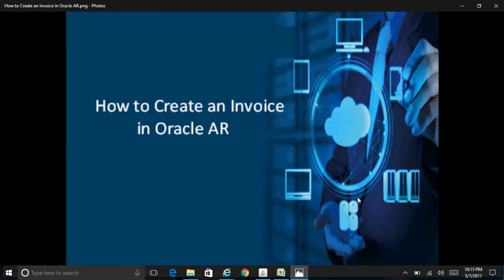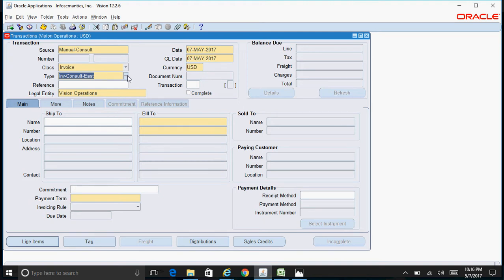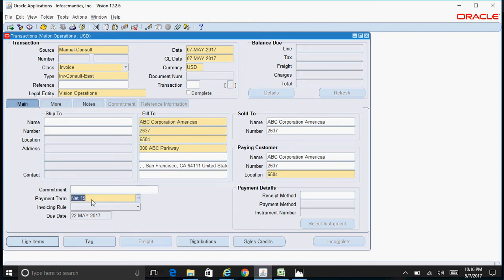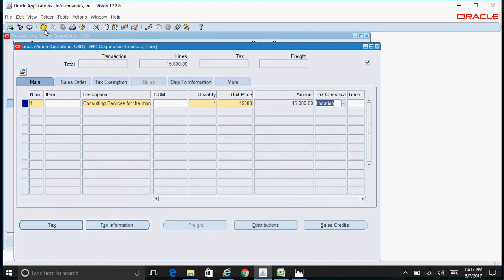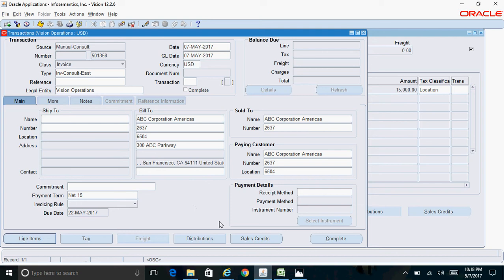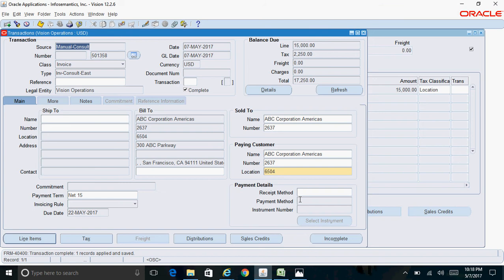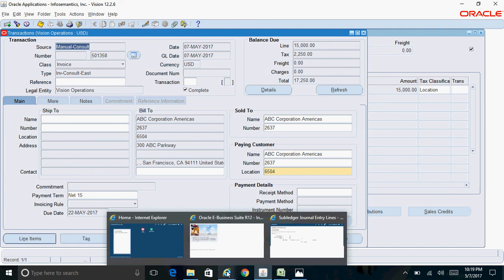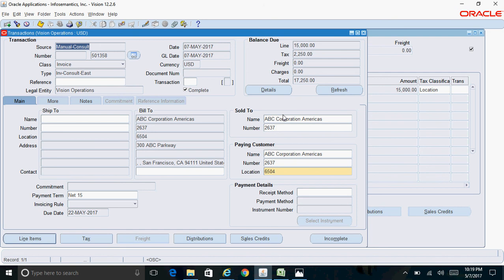How to Create a Invoice in Oracle AR